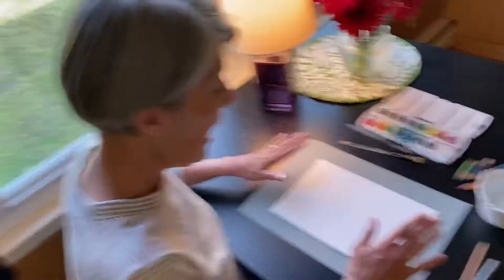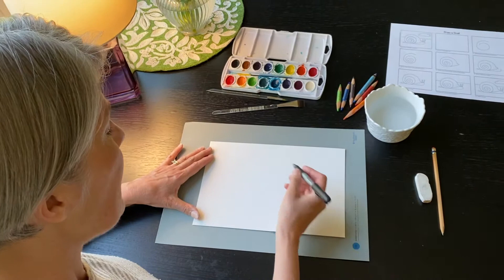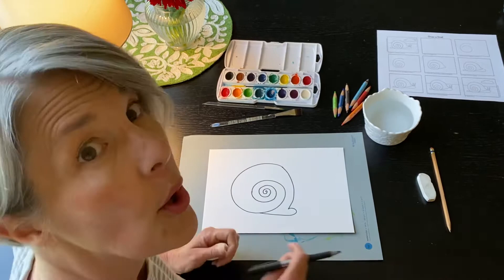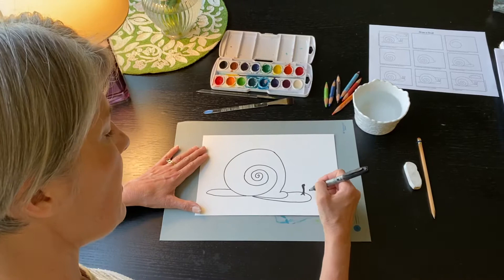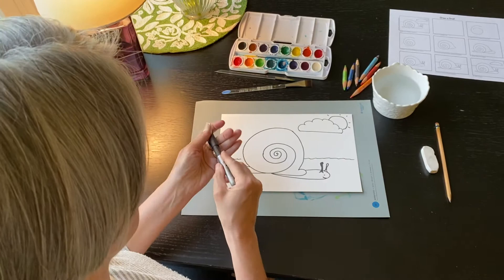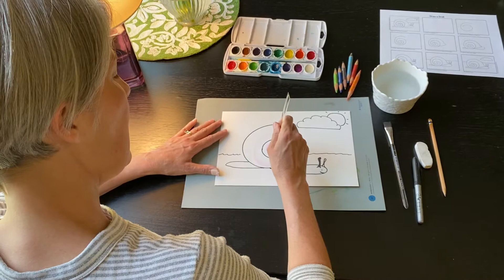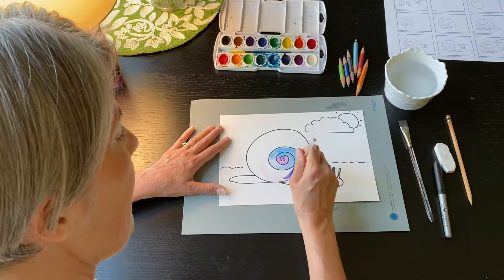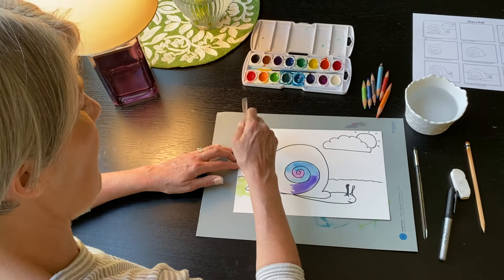Painting: Snail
Draw and paint a snail with me!